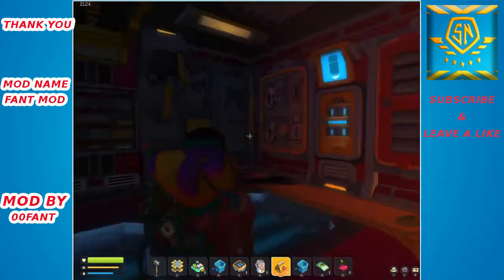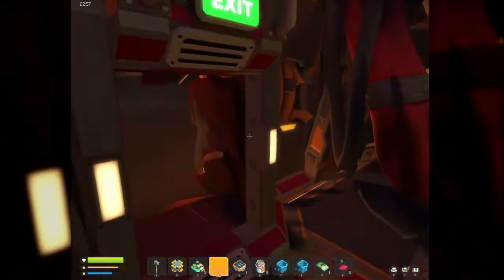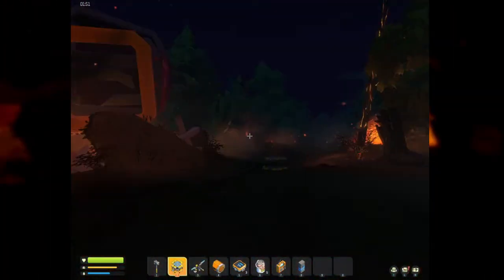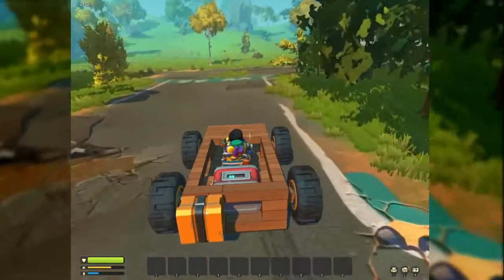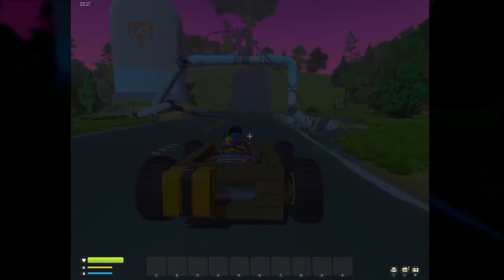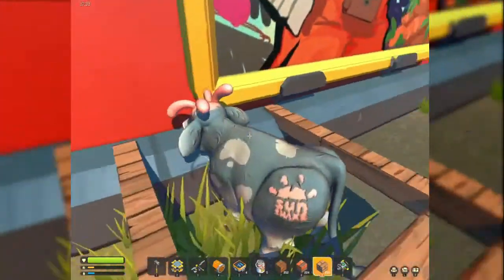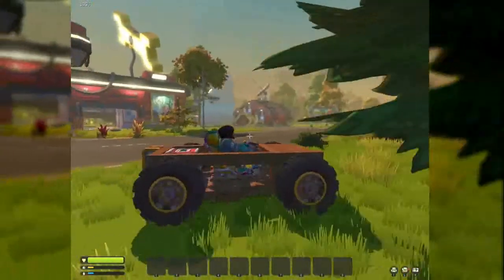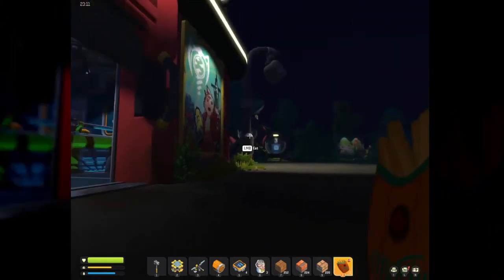Scrap Mechanic Survival Scrapfactory - Fant mod EP-1(Starting the new series)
I got thought from a guy name ssundee. He was making a series in Minecraft sky factory.
So,I want a special factory series by me so i thought of scrapfactory in Scrap Mechanic survival.
A mod would make this thing happen in scrapmechanic so the mod is from 00fant a guy in youtube go and check him out if you like this mod

He has some tutorials and mod preview videos so make sure to subscribe to both of us to get the playthrough and Mod update news Day to day make sure you hit the like button